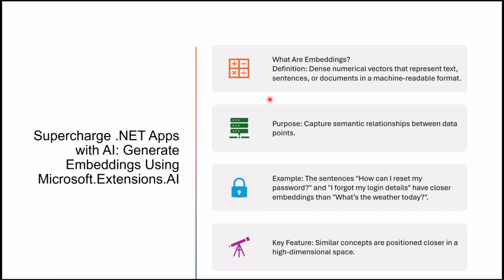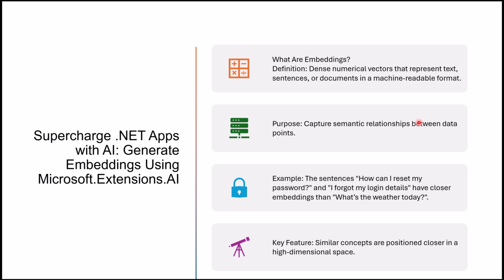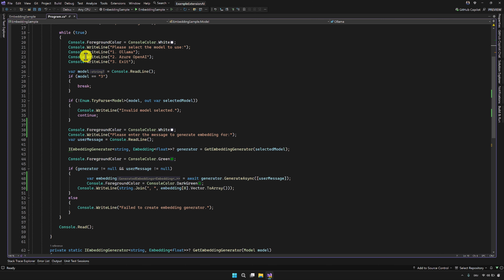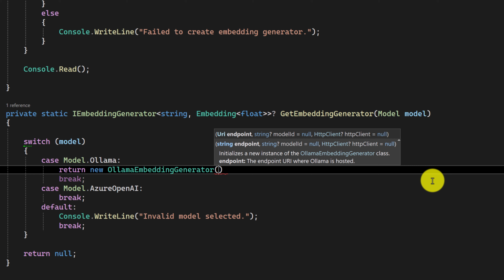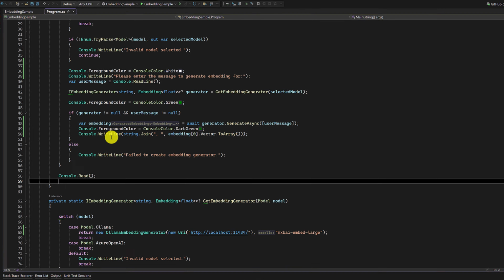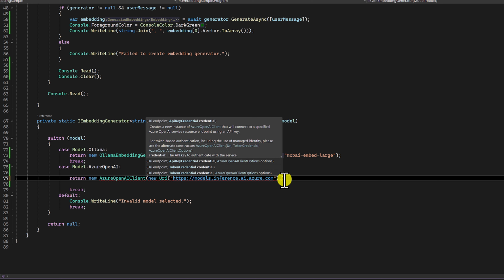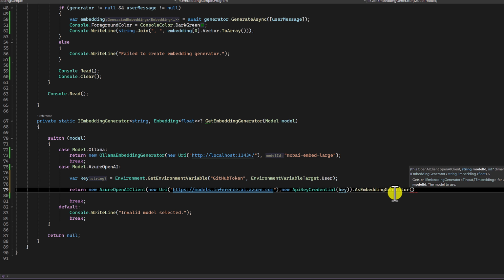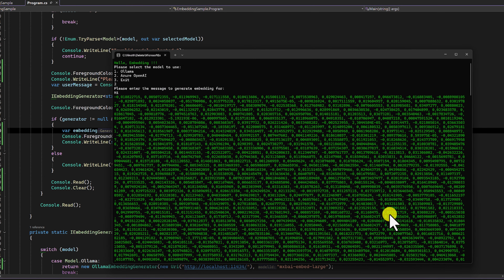How to Use Microsoft Extensions AI SDK to Implement Embeddings in AI Applications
Discover the power of Embeddings in Large Language Models (LLMs) and how they enable advanced search, semantic similarity, and contextual understanding. In this video, I demonstrate how to implement Embeddings using LLAMA and Azure OpenAI with the Microsoft Extensions AI SDK. Learn how to efficiently integrate these features into your applications for enhanced AI-driven solutions. Don't miss out on this deep dive into cutting-edge AI!